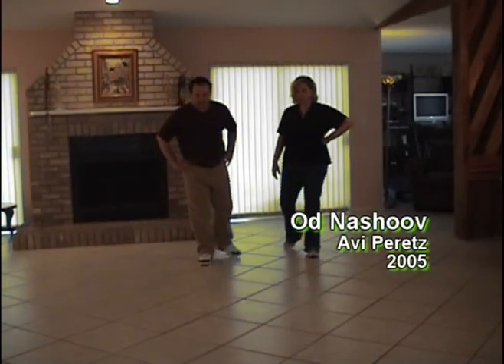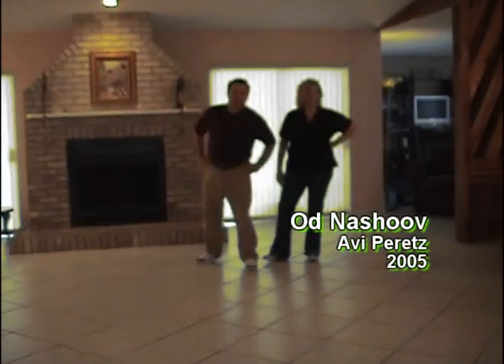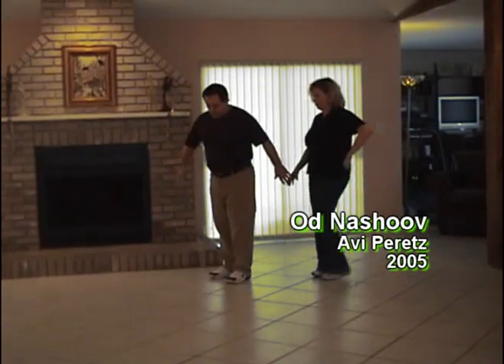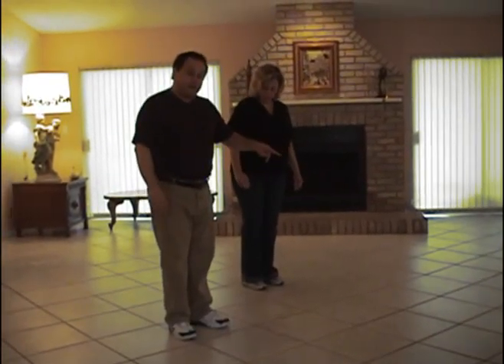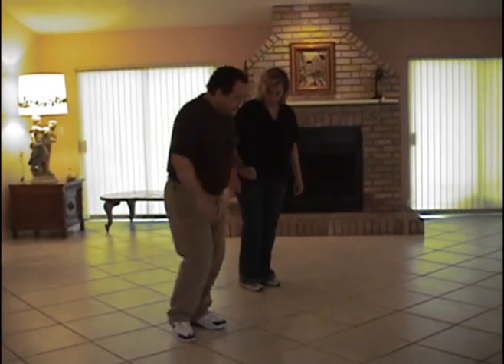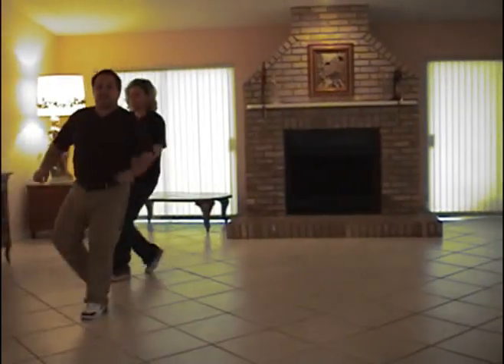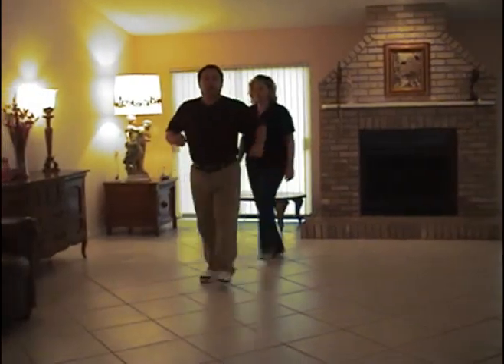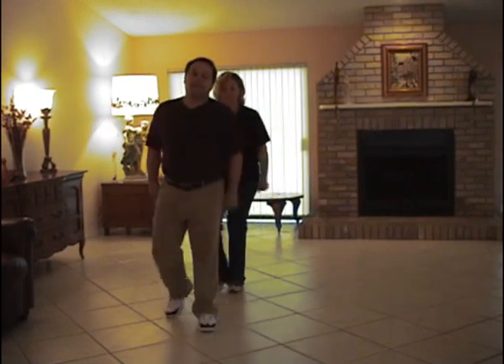עוד נשוב א פרץ ל מ